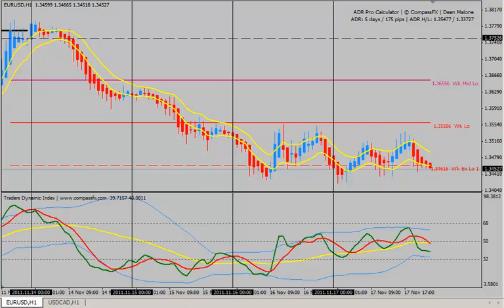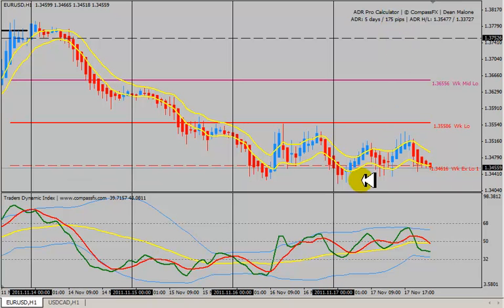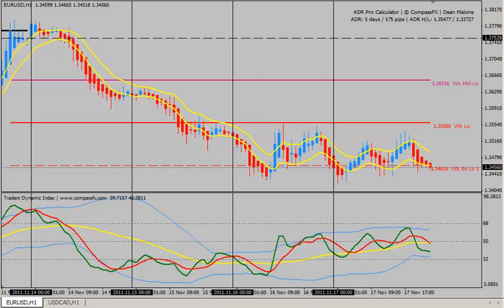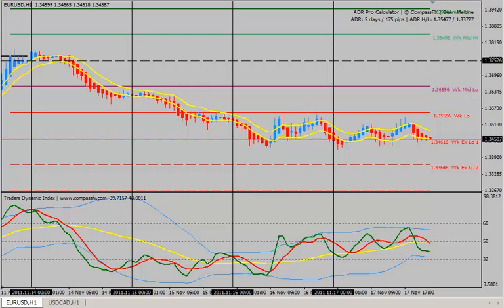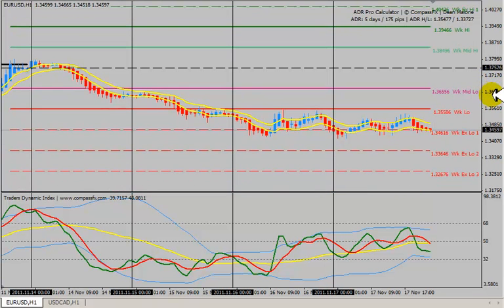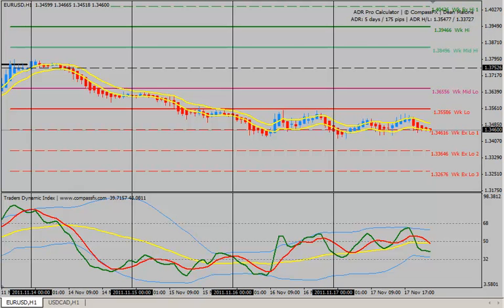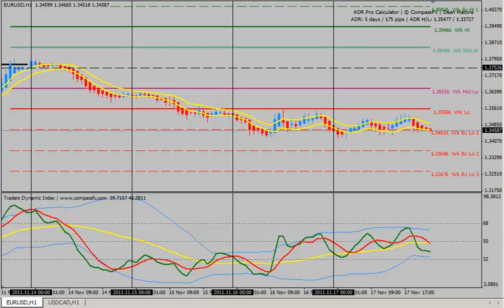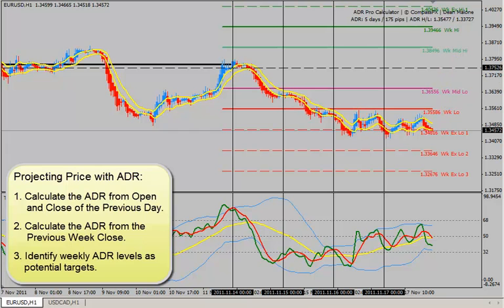Using ADR to Project Price Targets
Check Out More FREE Forex Training Videos Check Out More FREE Forex Training Videos Check Out More FREE Forex Training Videos Check Out More FREE Forex Training Videos